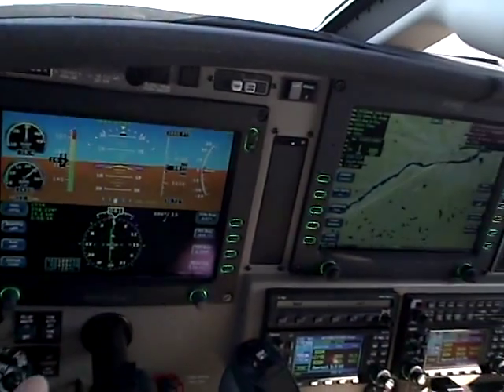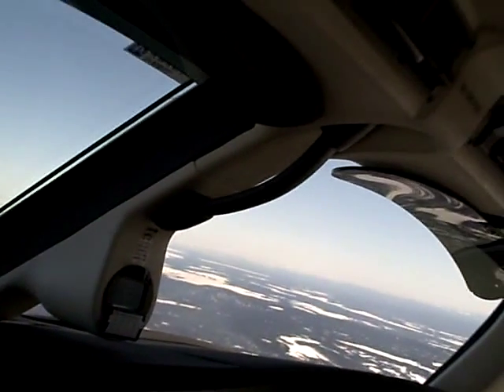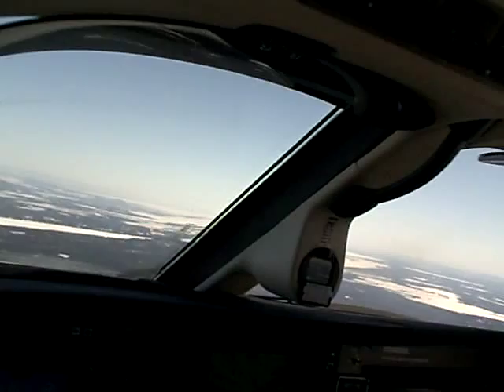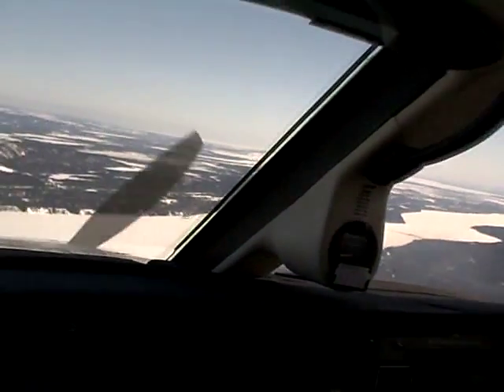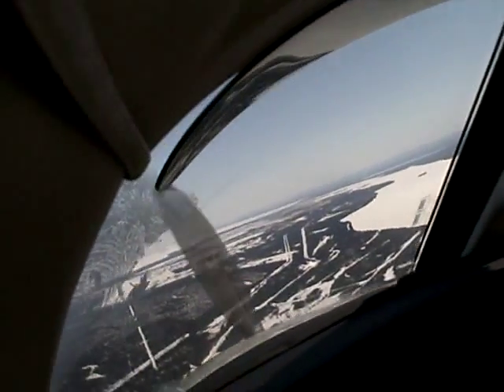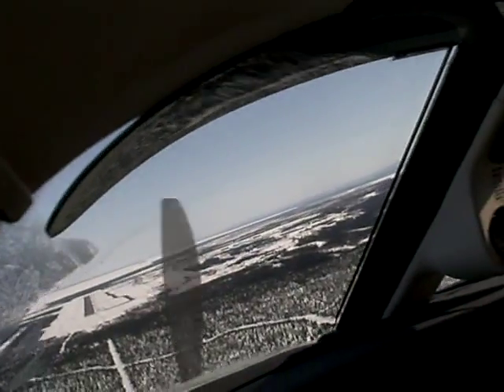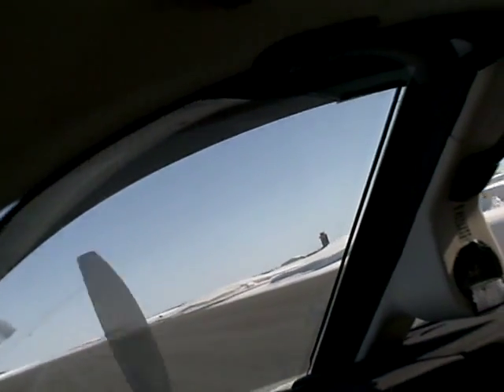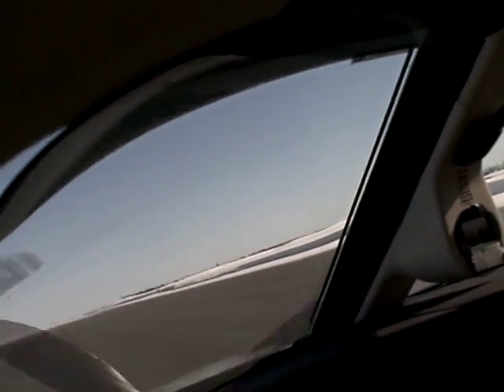North Atlantic Crossing: Part 7 of 23 -- Landing at Goose Bay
North Atlantic Crossing: Part 7 of 23 -- Landing at Goose Bay - Come along with Master Instructor Dick Rochfort on this single engine solo crossing of the North Atlantic along what is known as "the middle route". The narration includes a conversational discussion of the challenges of the weather, logistics, fuel planning, navigation and physiology of this series of challenging flights in a single engine piston aircraft, a Piper PA46 Malibu Mirage.